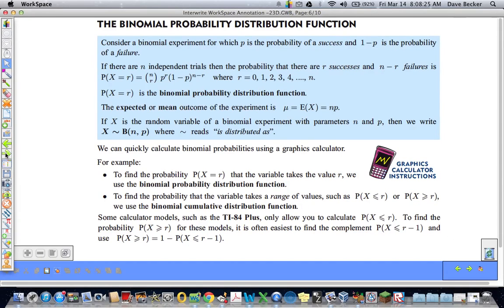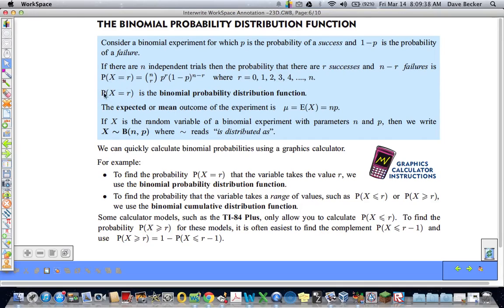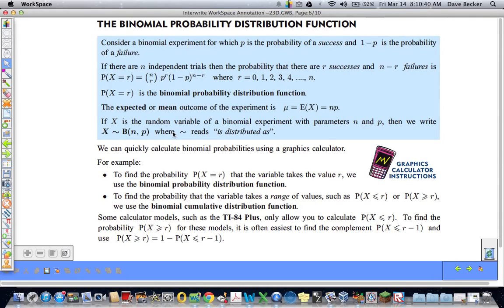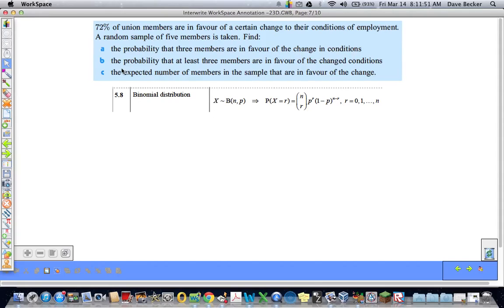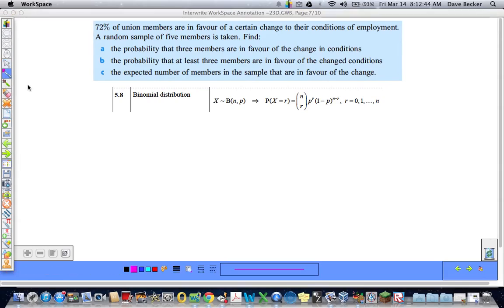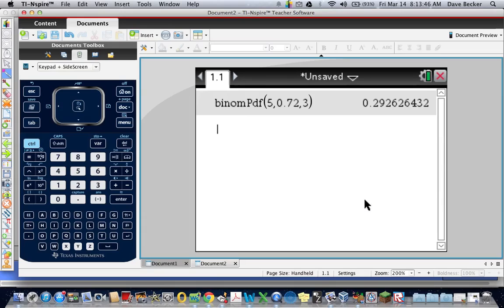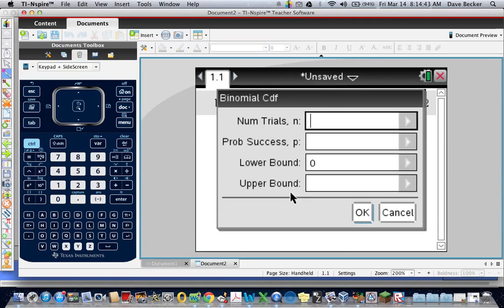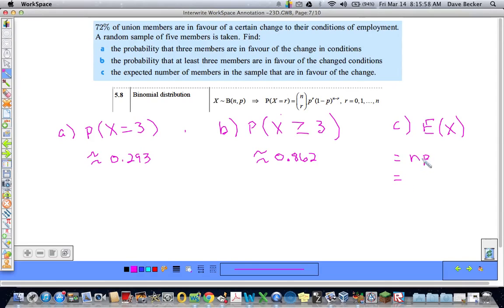The Binomial Distribution P2